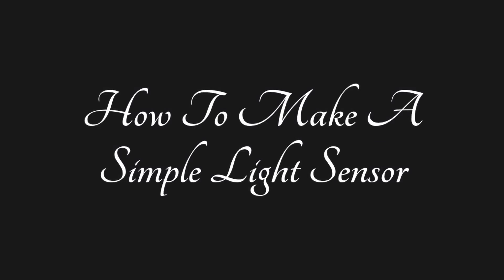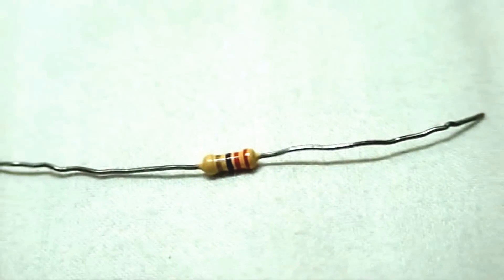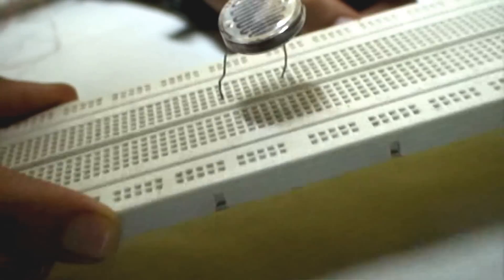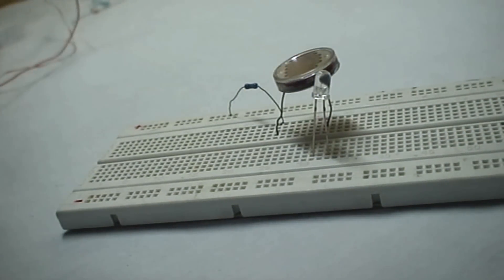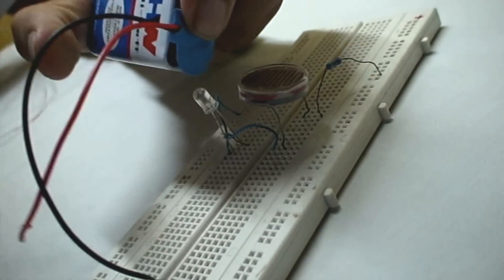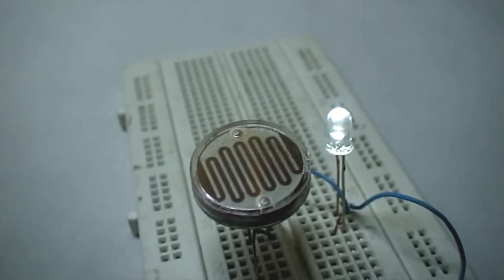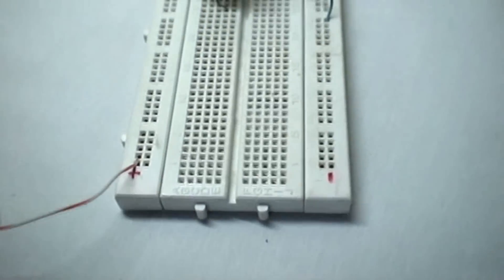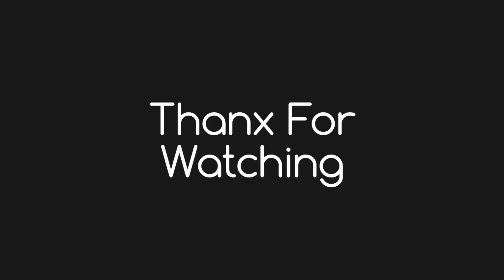How To Make A Simple Light Sensor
This Video Will Show You "How To Make A Simple Light Sensor"
The Things You Need Are:
*LED ( Light Emitting Diode )
*1K Ohm Resistor (Or, A 330 Ohm Resistor )
*9V Battery
*9V Battery Clip
*Breadboard